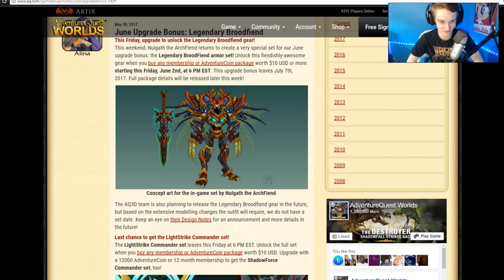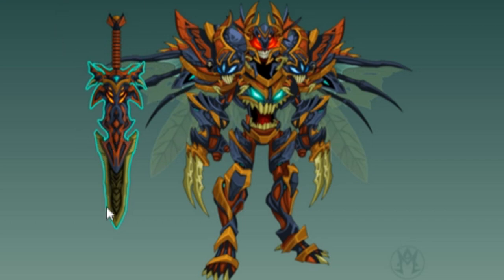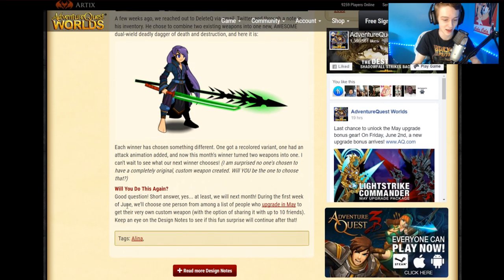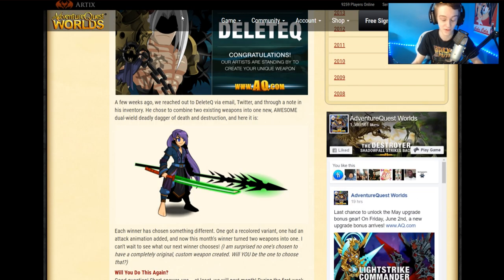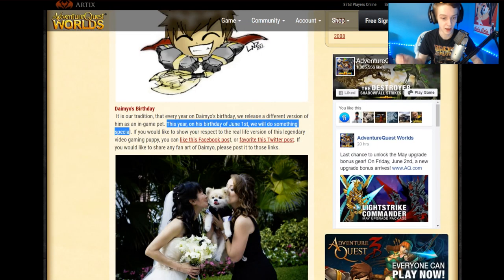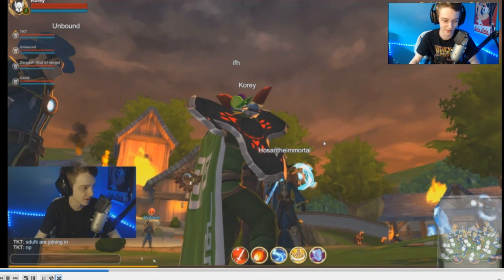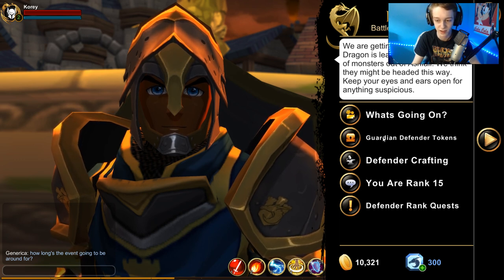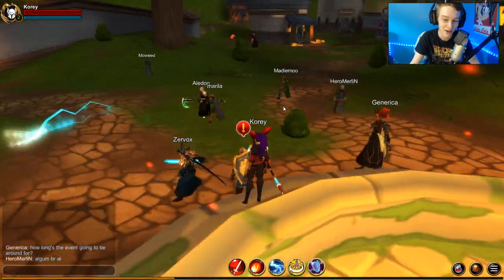AQW ~ NEW Nulgath Items AdventureQuest Worlds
Taking a look at the NEW Nulgath Items that will be in AQW AdventureQuest Worlds
~ If you Some how found this video and have never played here is my referral